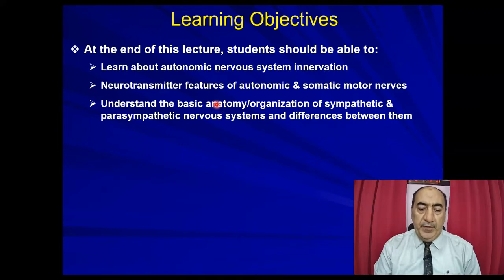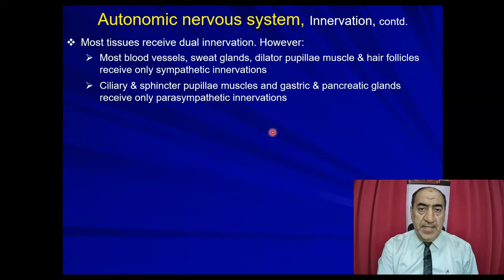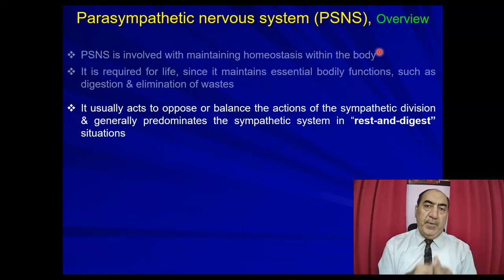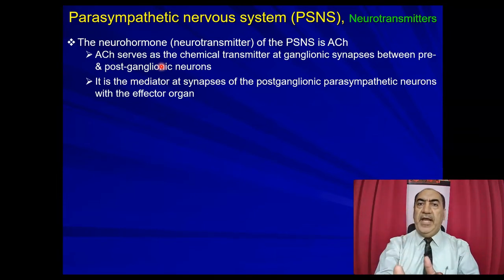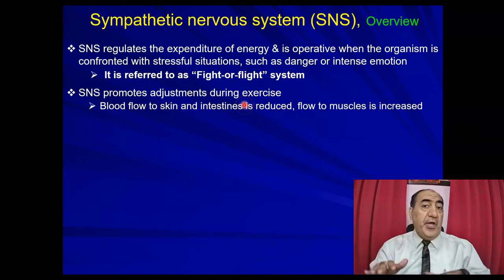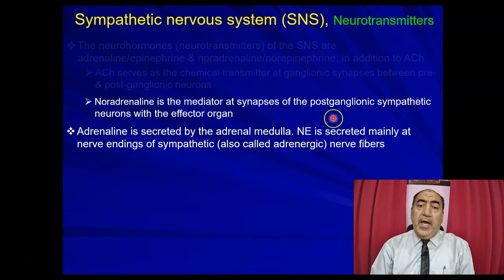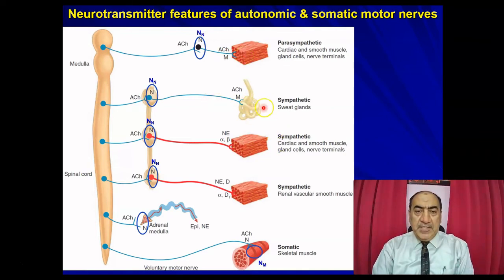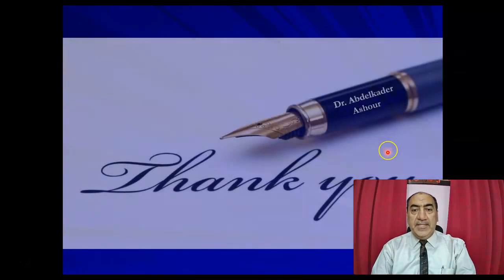Neuropharmacology III: Autonomic nervous system, neurotransmitters, sympathetic vs parasympathetic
The autonomic nervous system (ANS), also called the visceral, vegetative or involuntary nervous system, is distributed widely throughout the body. It regulates autonomic functions that occur without conscious control. It includes sympathetic & parasympathetic, as well as enteric nervous systems. Most organs receive both sympathetic & parasympathetic innervations. In general, sympathetic and parasympathetic nervous system are functionally antagonistic. Parasympathetic innervation slows the heart rate, and sympathetic innervation increases the heart rate. Despite this dual innervation, one system usually predominates in controlling the activity of a given organ. In the heart, the vagus nerve is the predominant factor for controlling rate. Most tissues receive dual innervation. However, most blood vessels, sweat glands, dilator pupillae muscle & hair follicles receive only sympathetic innervations, whereas ciliary & sphincter pupillae muscles and gastric & pancreatic glands receive only parasympathetic innervations. The terms “sympathetic” & “parasympathetic” are anatomic designations & do not depend on the type of transmitter released from the nerve endings nor on the kind of effect—excitatory or inhibitory—evoked by nerve activity.